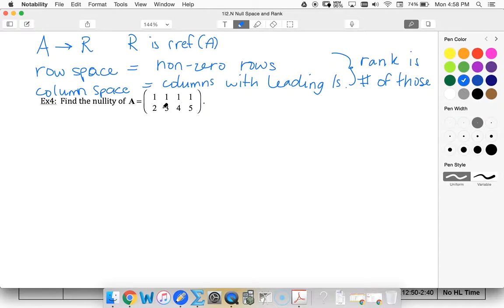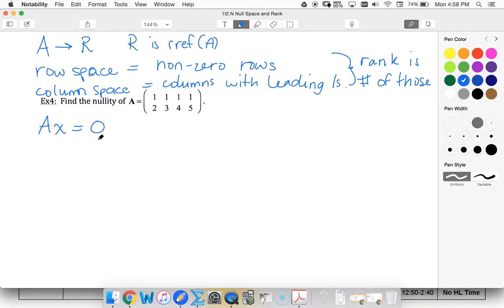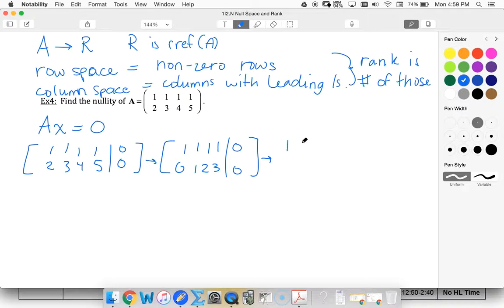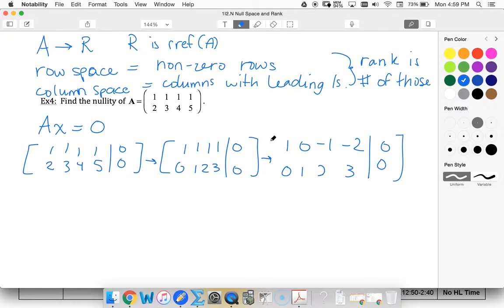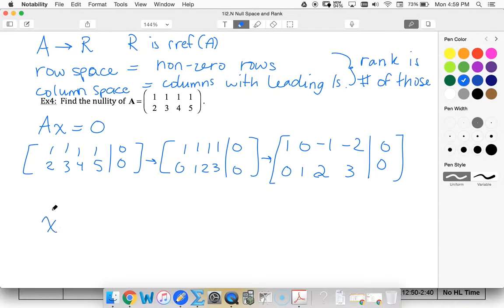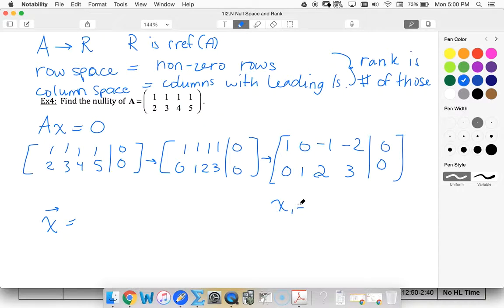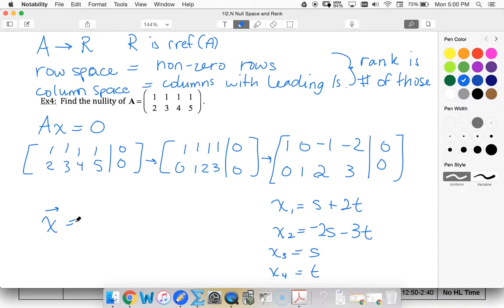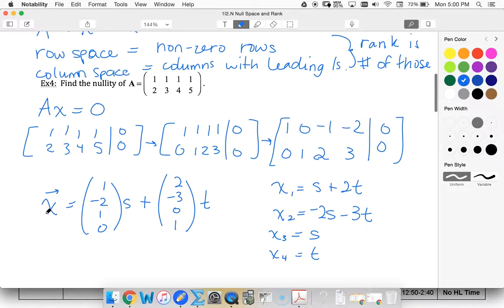1.3 Ex4 Finding nullity